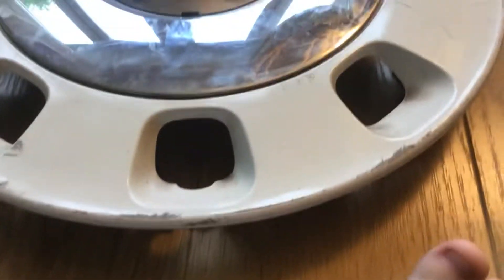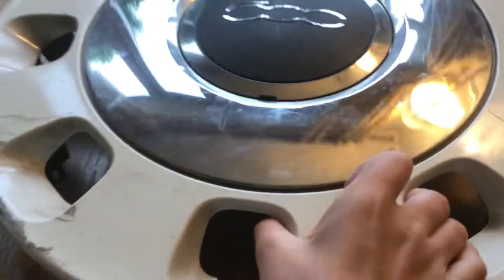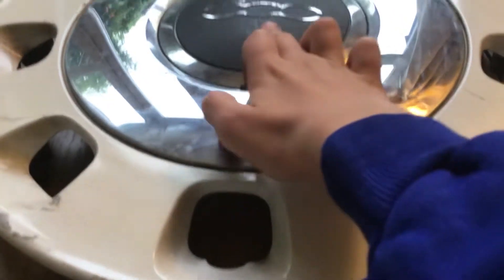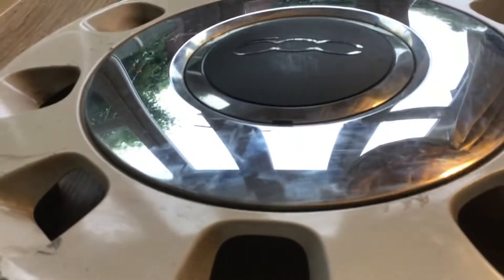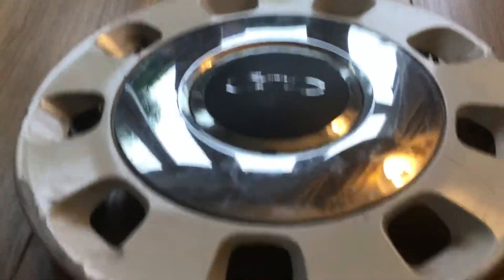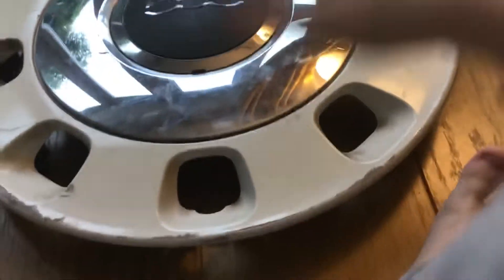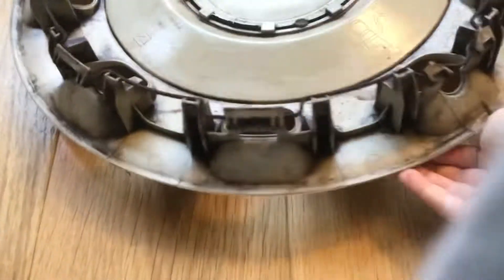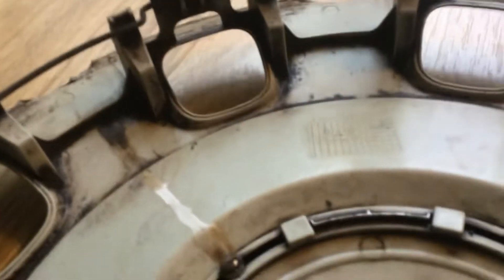This weekend’s eBay purchase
Arrived earlier then I actually expected I’m very please this will be in my room